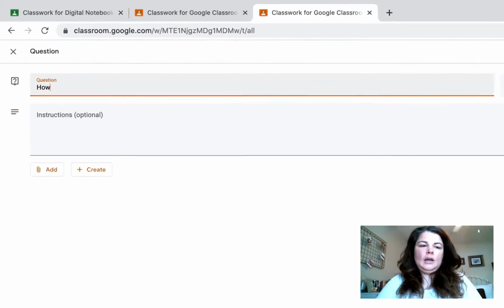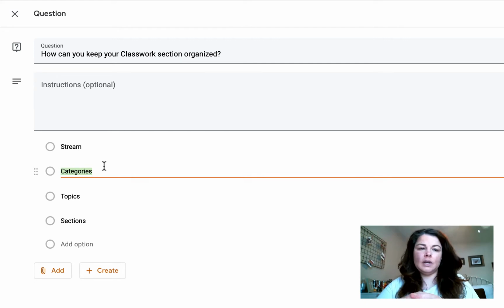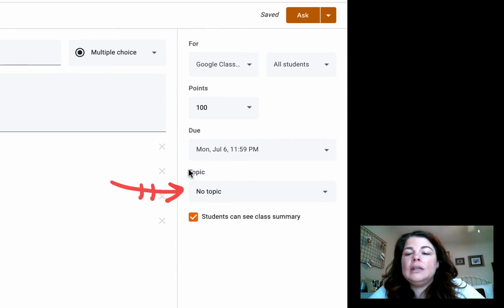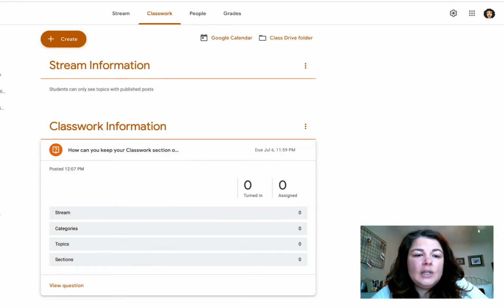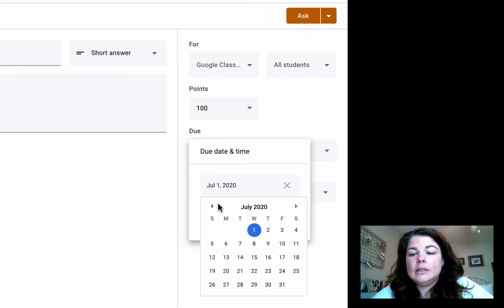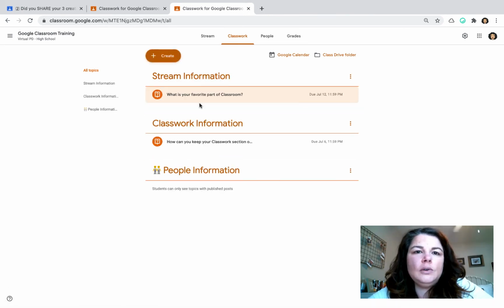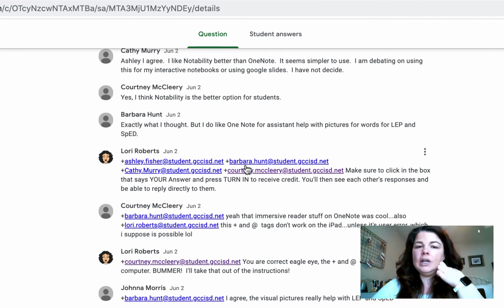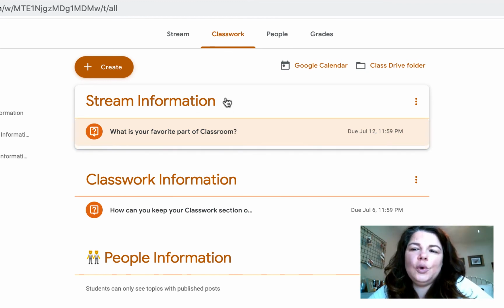Google Classroom for Staff - Questions